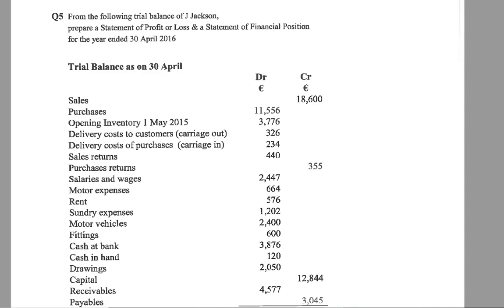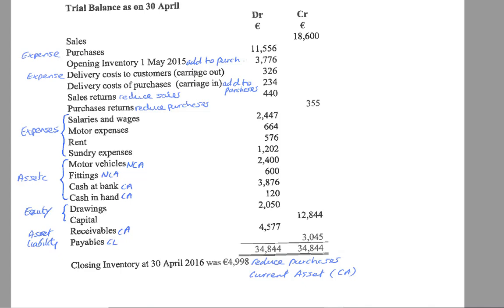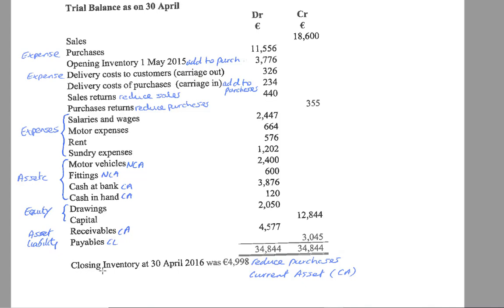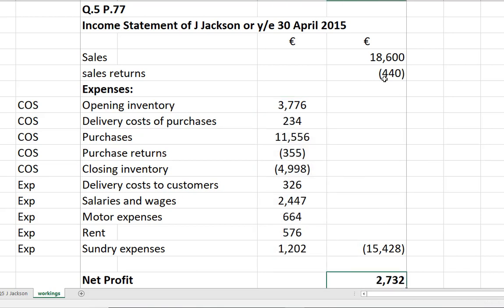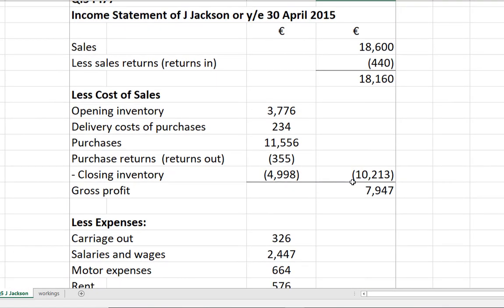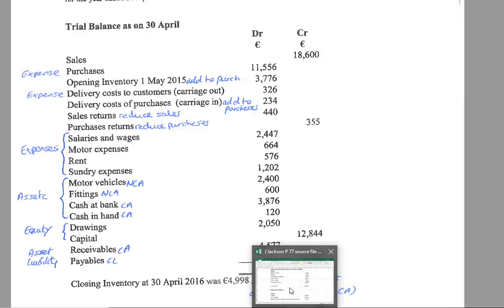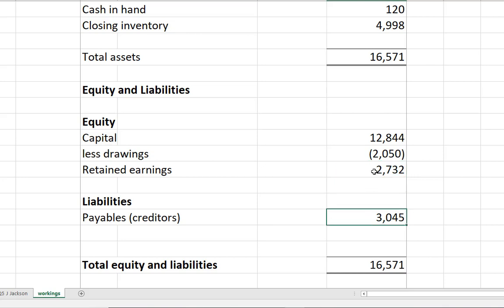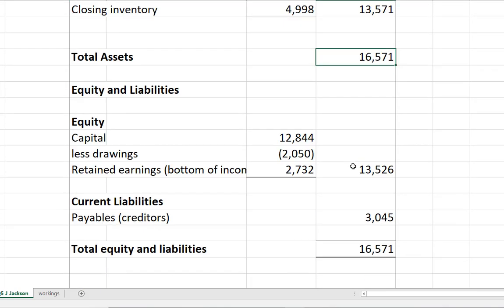J Jackson sole trader basic accounts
Profit or Loss account
Statement of Financial Position
Balance Sheet
Introductory Financial Accounting